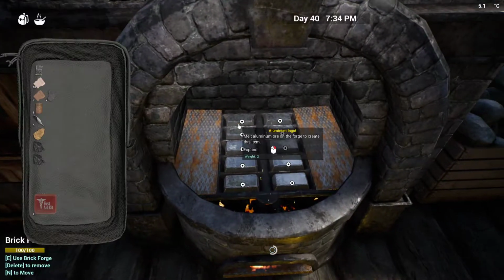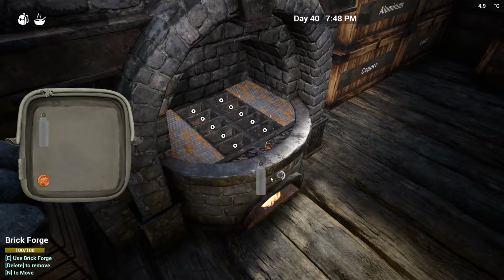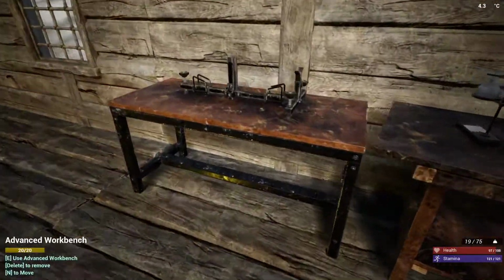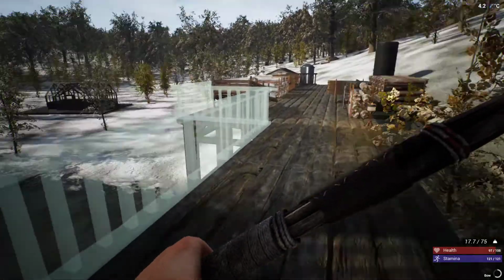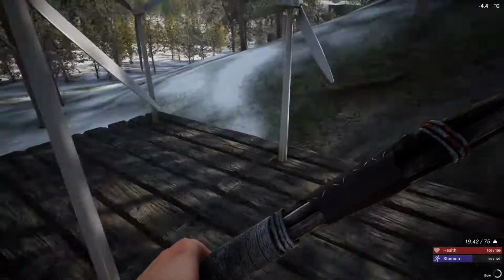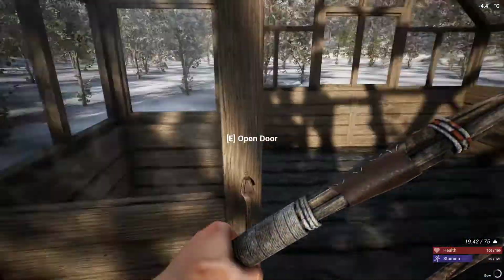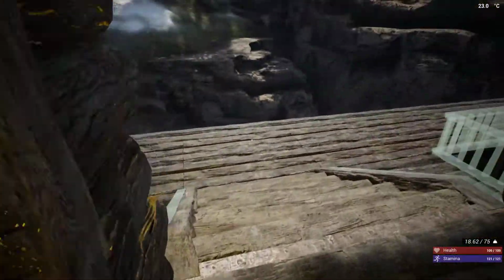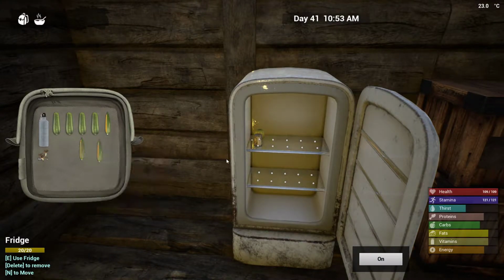The Infected 9 More Lead And More Turbines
Today on The Infected we harvest more lead and make more lead ingots and then more wind turbines so that we'll have enough power for a fridge!